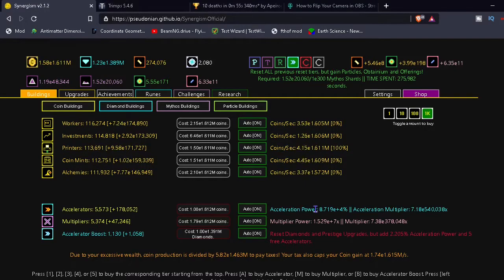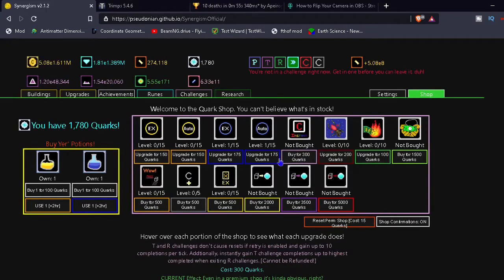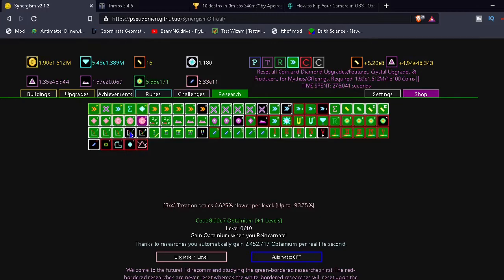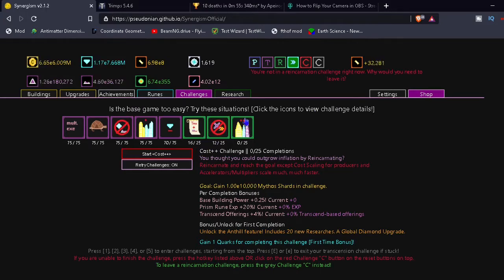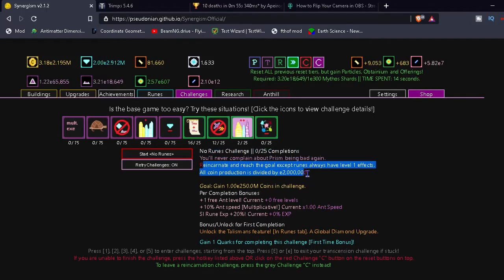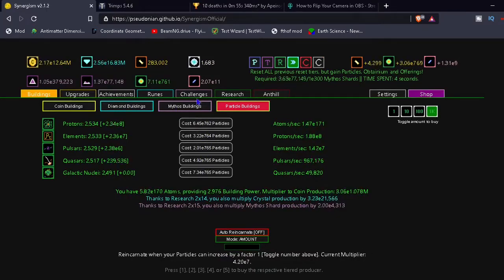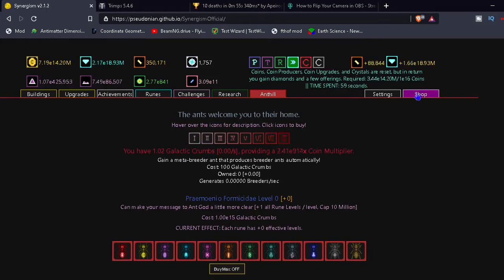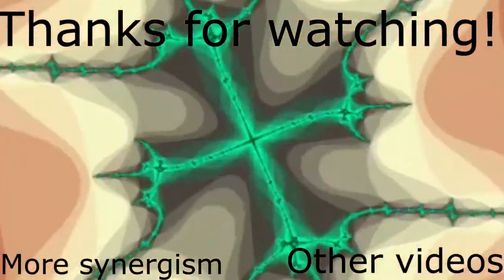Synergism #10: The anthill & 4th reincarnation challenge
been some time, explained this in my discord server but im going to be uploading less often cause finals are approaching (even though they won't be as hard) and just not as motivated to make videos (edit to be more specific, I like to record but not edit) so I'll only be uploading about once a week